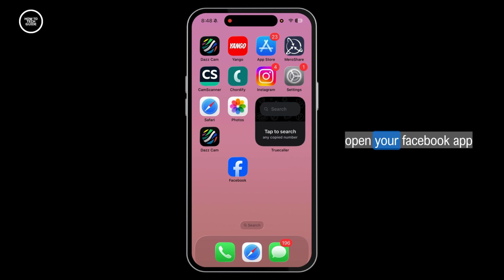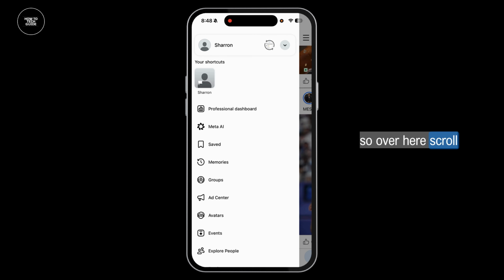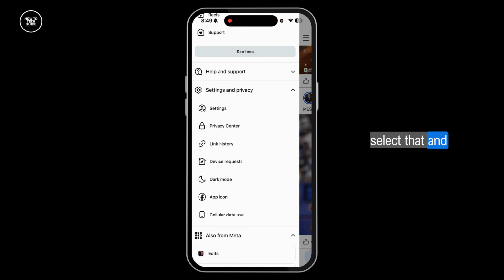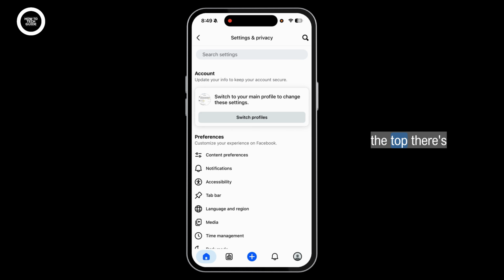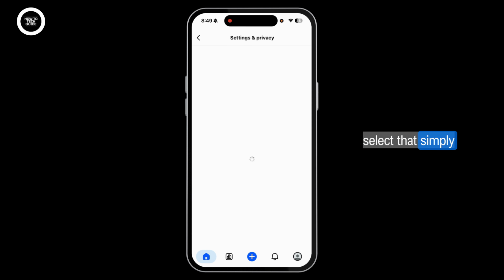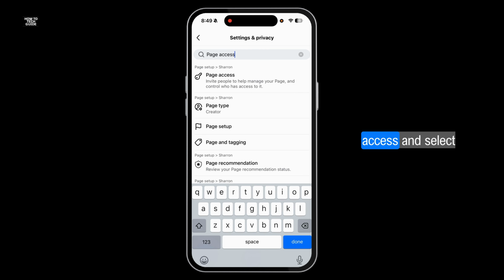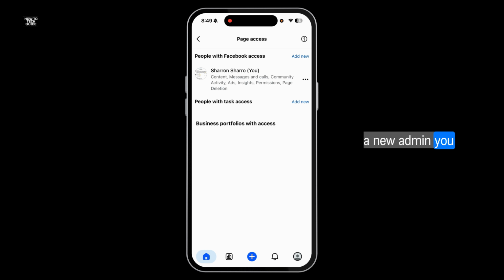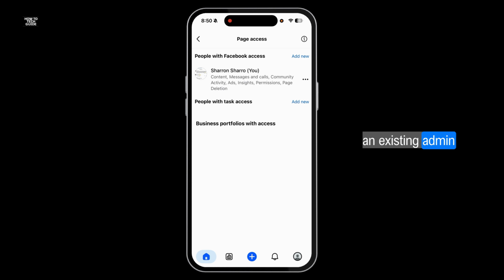How To Check, Add, or Remove Facebook Page Admin (2026 Guide)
Need to manage Facebook Page admins? This tutorial explains how to check current admins, add new admins, remove existing admins, and manage Page access using the latest Facebook interface.

00:00 Introduction
00:05 How To Check, Add, or Remove Facebook Page Admin